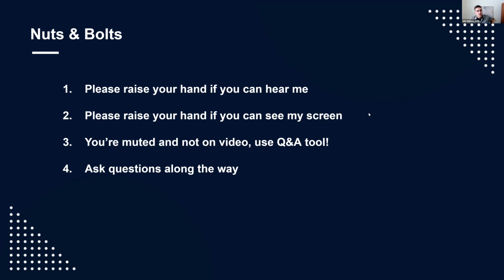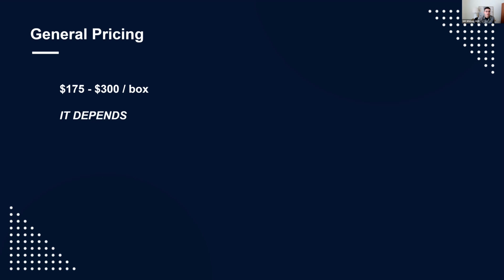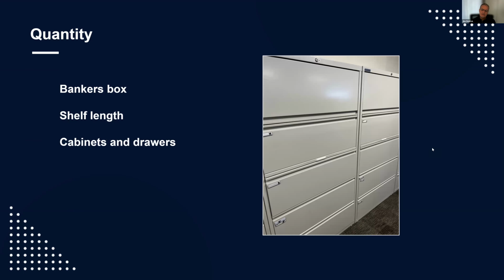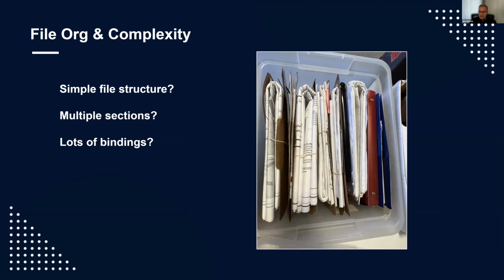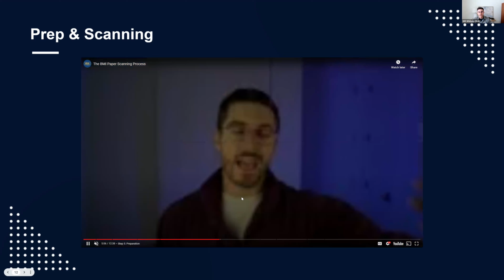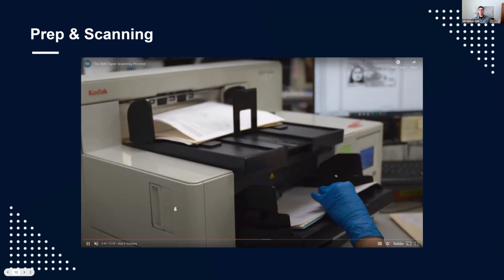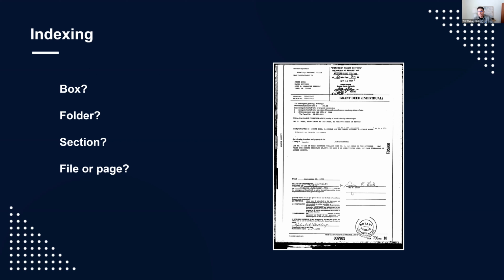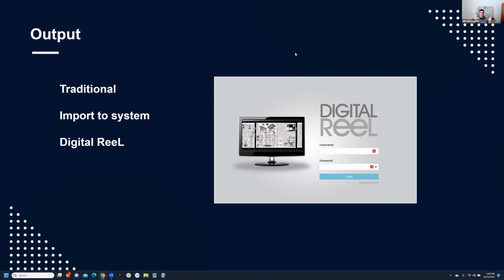Webinar | Paper Scanning Project Costs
Find out how paper scanning projects are priced based on the 7 factors that influence your job, including quantity, file organization, and indexing.